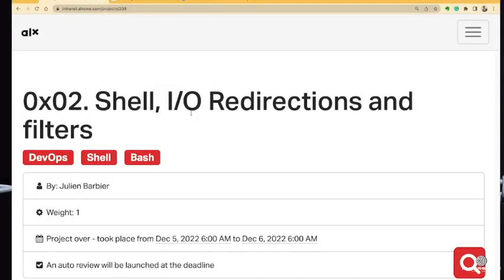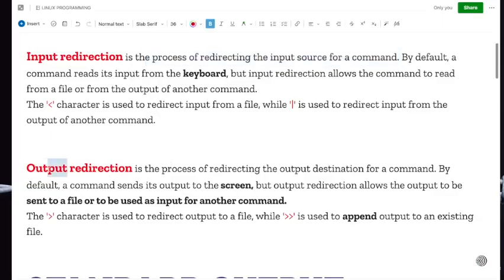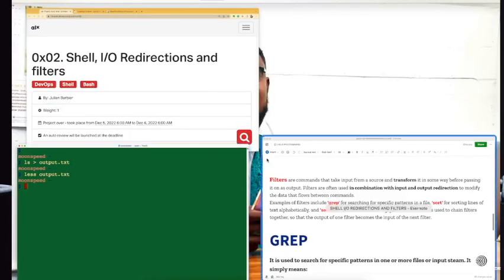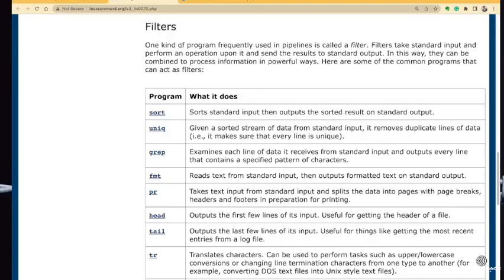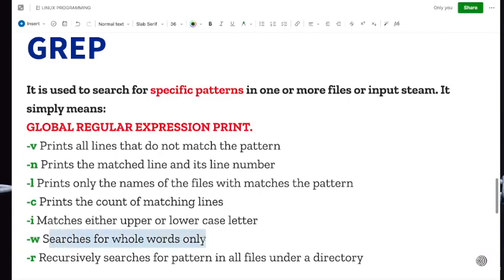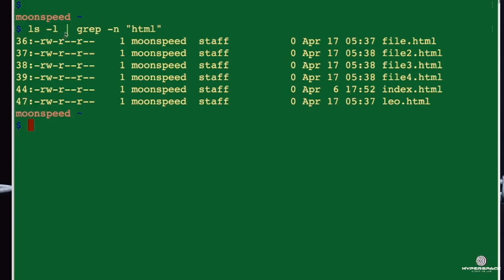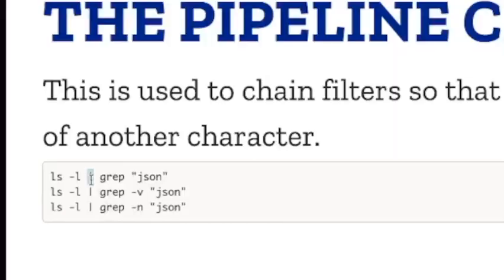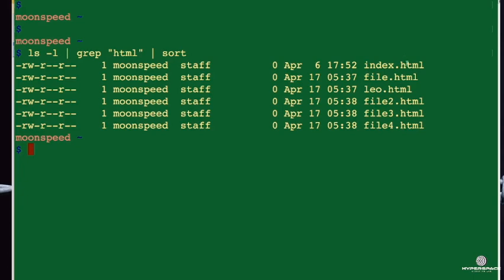SHELL I/O REDIRECTIONS AND FILTERS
Shell redirections allow you to redirect the input or output of a command.
Combining redirections and filters can be a powerful way to process data in the shell.
This is the link to my Evernote.